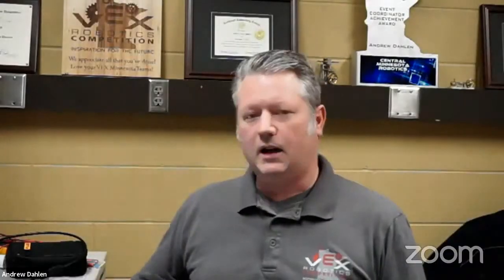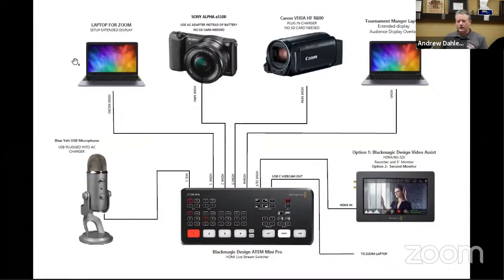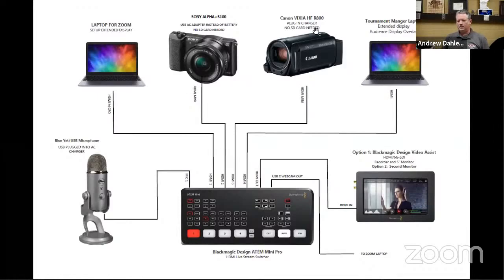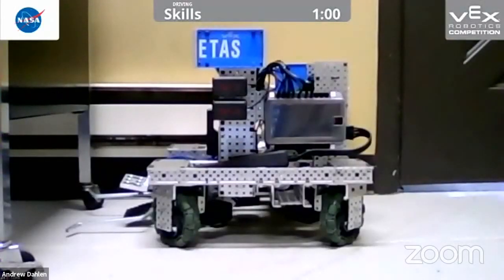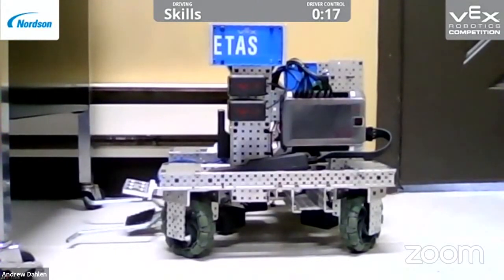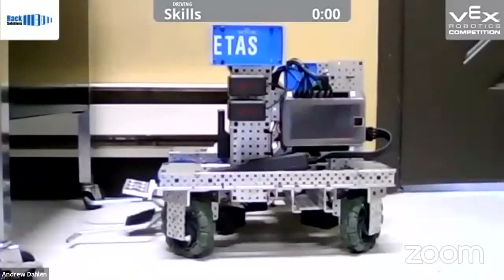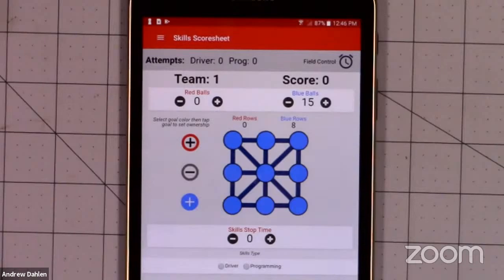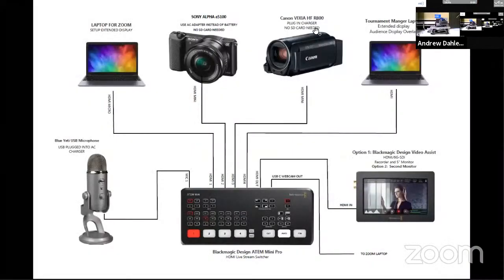VEX Remote Event Livestream Gear Walkthrough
For VEX Robotics Live Remote Events we use a video switcher by Blackmagic to combine video feeds from zoom and tournament manager to increase production value.

Blackmagic Design ATEM Mini HDMI Live Stream Switcher $295

Blackmagic Design Video Assist 3G-SDI/HDMI 5" Recorder/Monitor $495